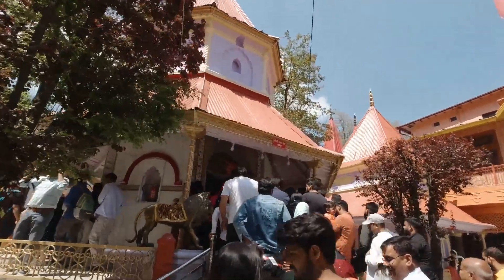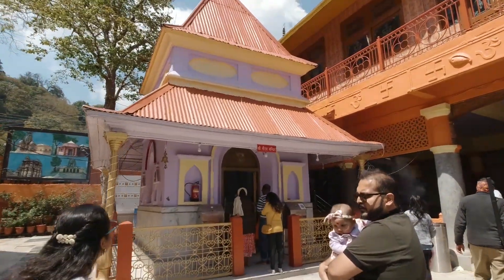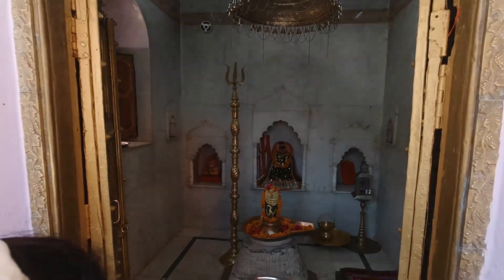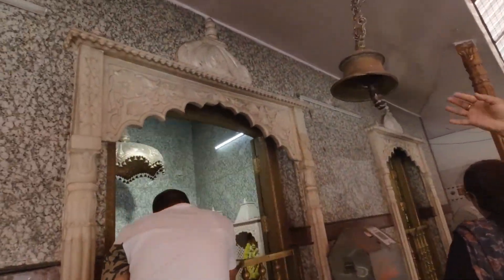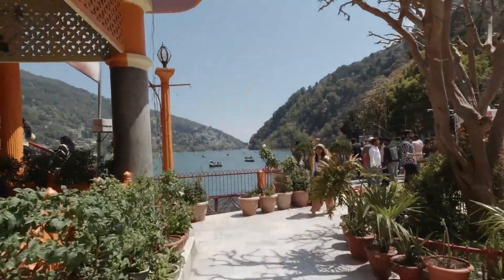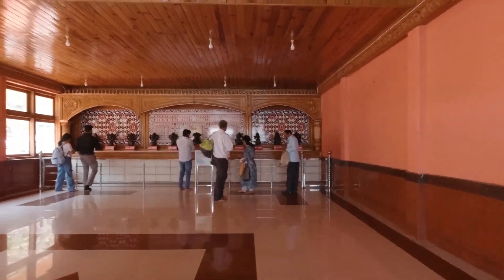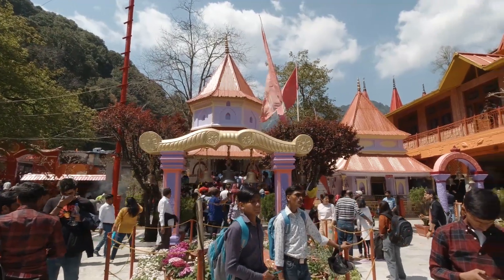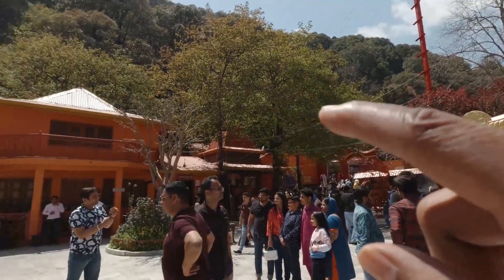Naina Devi Temple Nainital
About Naina Devi Temple:

Naina Devi Temple is a sacred Hindu shrine located in the enchanting hill station of Nainital, nestled in the state of Uttarakhand, India. This revered temple is perched atop the scenic Naina Hill and is dedicated to Goddess Naina Devi, who is regarded as an incarnation of Goddess Parvati. The temple is not only a place of profound religious significance but also a magnet for devotees and tourists drawn by its tranquil setting and historical importance.

Inside Naina Devi Temple:

The inner sanctum of Naina Devi Temple houses a revered idol of Goddess Naina Devi. This idol is particularly noteworthy for its depiction of the goddess with her eyes wide open, symbolizing her vigilant watchfulness over the town of Nainital. The temple's architectural style seamlessly blends traditional North Indian design elements with intricate wood carvings and artwork. Devotees flock here to seek blessings, make offerings, and immerse themselves in the spiritual ambiance that envelops the temple.

Naina Devi Temple Mythology:

According to Hindu mythology, Naina Devi Temple is intricately linked to the tale of Lord Shiva carrying the charred remains of Goddess Sati, with her eyes falling at this very spot. This sacred event has given rise to the temple's name, "Naina," which translates to eyes. Thus, the temple serves as a poignant symbol of Goddess Sati's eyes and occupies a special place in Hindu folklore.

History of Naina Devi Temple, Nainital:

Naina Devi Temple boasts a rich historical legacy, with its origins tracing back several centuries. Over the years, the temple has undergone numerous renovations and restorations, solidifying its status as a significant pilgrimage site in the region. Its historical import and cultural heritage render it a compelling destination for history enthusiasts.

Festivals and Events in Naina Devi Temple:

Naina Devi Temple experiences a surge in devotees during various Hindu festivals, with Navratri being the most eagerly awaited. The temple is bedecked in vibrant decorations, and special prayers are offered during these festive occasions. Other notable celebrations include Diwali and Nanda Ashtami, when the temple precincts resound with fervent devotion.

How to reach Naina Devi Temple?

Naina Devi Temple is easily accessible by road. Visitors can reach Nainital via private vehicles or utilize public transport options such as buses or taxis, particularly from major nearby cities like Delhi and Dehradun. Once in Nainital, the temple can be reached via a brief uphill trek or by hiring a local taxi.

Things to do near Naina Devi Temple:

1. Boating on Naini Lake: Delight in a serene boat ride on Naini Lake, conveniently located near the temple.

2. Visit the Mall Road: Explore the bustling Mall Road, offering opportunities for shopping and savoring local cuisine.

3. Trekking: Adventure enthusiasts can explore various trekking routes in Nainital, such as the Snow View Trek and Tiffin Top Trek.

4. Eco Cave Gardens: Embark on an adventure to the Eco Cave Gardens, an interconnected network of caves and hanging gardens.

Where to stay near Naina Devi Temple?

Nainital offers a diverse range of accommodation options catering to various budgets. Visitors can find hotels, resorts, guesthouses, and even homestays in proximity to Naina Devi Temple and Naini Lake. It is advisable to make advance reservations, especially during the peak tourist season.

What is the story behind Naina Devi Temple Nainital?

As previously mentioned, the temple's origin story is intimately tied to the mythological account of Goddess Sati's eyes descending to this region. The temple was constructed to commemorate this momentous event, subsequently evolving into a place of worship and solace for devotees.

What is Naina Devi famous for?

Naina Devi is renowned for its profound religious significance, idyllic location, and the breathtaking panoramic vistas it offers of Nainital town and Naini Lake. The temple's unique idol of Goddess Naina Devi, with her eyes wide open, is also a notable feature.

What is the time of Darshan at Naina Devi Temple?

The temple typically opens its doors early in the morning and closes in the evening. The specific darshan timings may vary, so it is advisable to verify the most up-to-date schedule with local authorities or the temple management before planning your visit.

Is Naina Devi in Nainital or Himachal Pradesh?

Naina Devi Temple is located in Nainital, Uttarakhand, and not in Himachal Pradesh. It's essential to distinguish it from another Naina Devi Temple situated in Himachal Pradesh, which is a separate pilgrimage destination dedicated to the same goddess.

Which part of Sati fell in Nainital?

According to Hindu mythology, it is believed that the eyes (naina) of Goddess Sati descended in the Nainital region, giving rise to the name "Naina Devi" for the temple and the hill where it is situated.